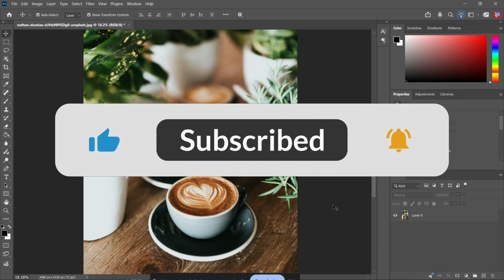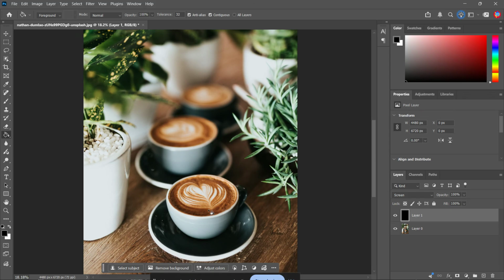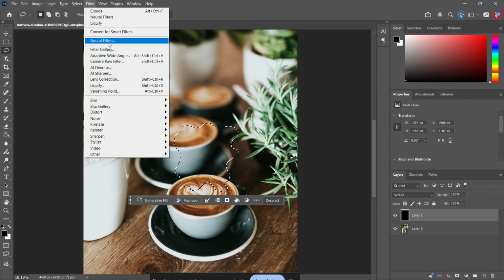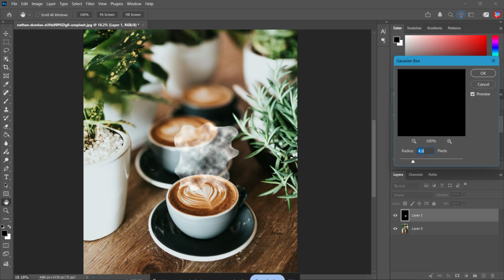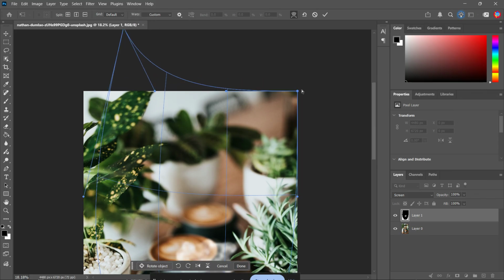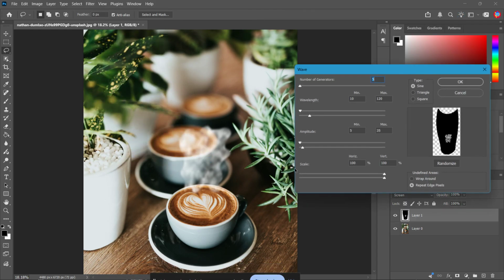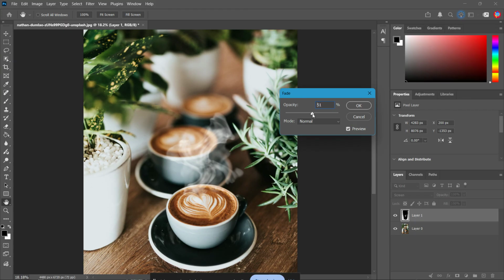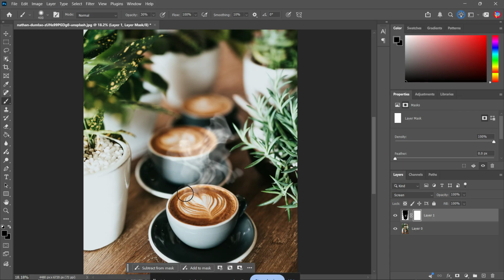How To Make Smoke In Photoshop (Easy Step-By-Step Guide)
Learn how to make realistic smoke in Photoshop using simple filters, distortion, and masking techniques. This step-by-step tutorial is perfect for photo edits, posters, and creative composites.

🕚Timestamps:
0:00 Intro
0:26 Base Setup: The Dark Canvas
0:59 Render The Noise Foundation
1:34 Soften And Stretch The Shape
2:12 Run The Distortion Wave
2:43 Clean Up And Adjust Opacity
3:14 Final Tips And Outro

✍️What You'll Learn In This Video:
• How To Create A Dark Base For Smoke Effects
• How To Use Clouds To Build A Smoke Foundation
• How To Soften Smoke With Gaussian Blur
• How To Shape Smoke With Warp Transform
• How To Add Wispy Motion With Wave Distortion
• How To Blend Smoke Naturally With Layer Masks
• How To Adjust Opacity For Realistic Results
• How To Make Smoke Effects For Photo Editing

💡Pro Tips:
• Use a higher resolution canvas for smoother smoke detail.
• Duplicate the smoke layer for thicker, layered effects.
• Keep the Wave distortion subtle for a more natural look.
• Use a soft brush on the mask to avoid harsh edges.
• Lower opacity to help the smoke blend into the background.